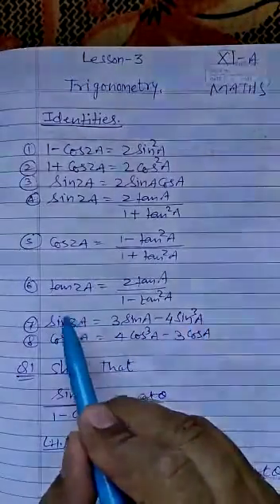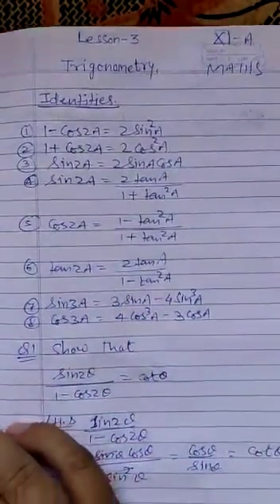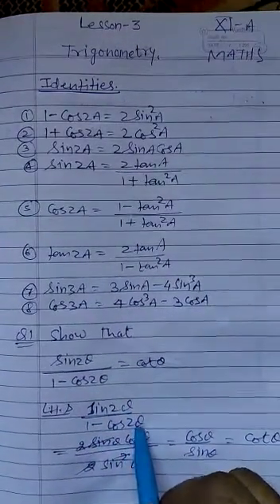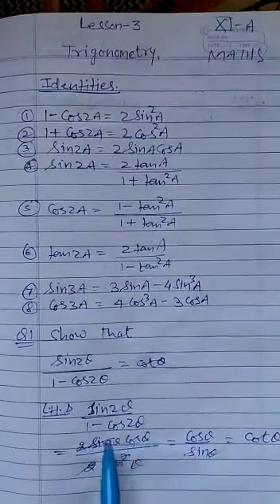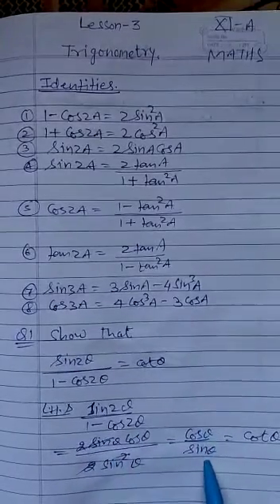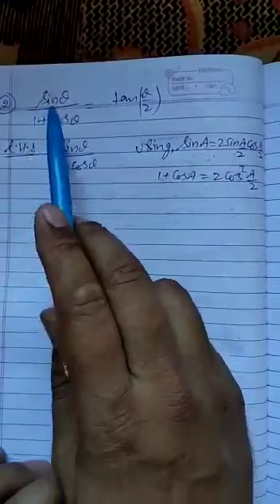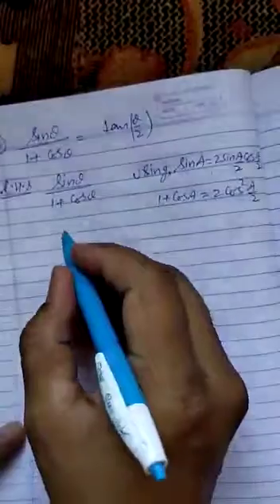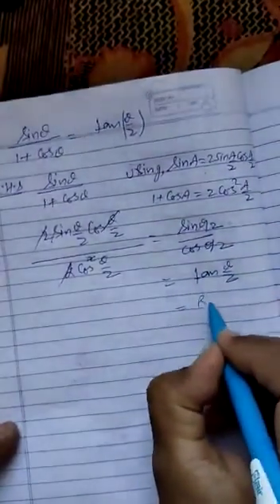MLZS JHANSI CLASS 11 Mathematics Trigonometry Lecture 3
MLZS JHANSI CLASS 11 Mathematics Trigonometry Lecture 3 By Rajkumar Sir